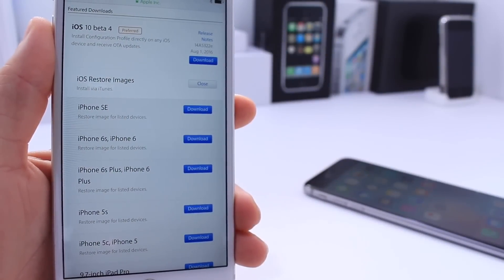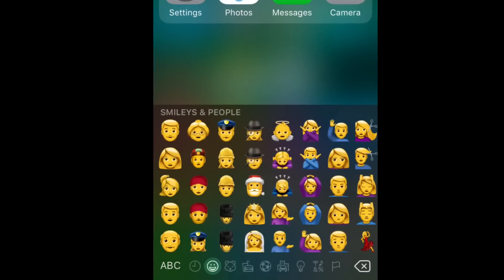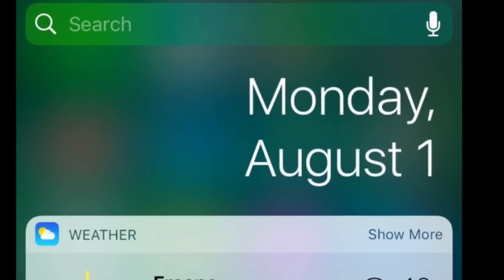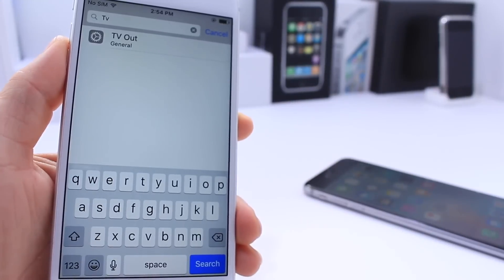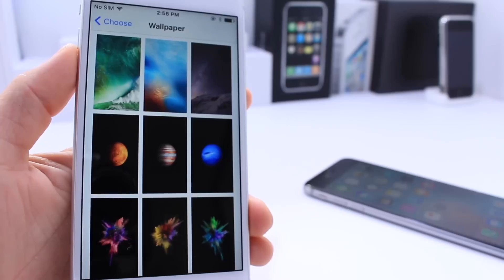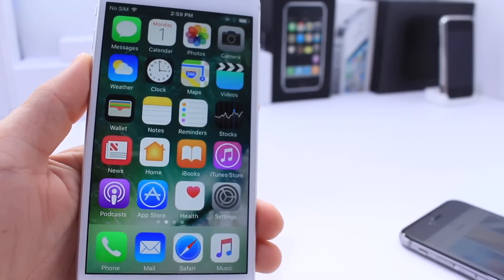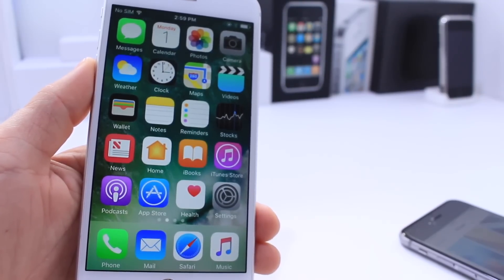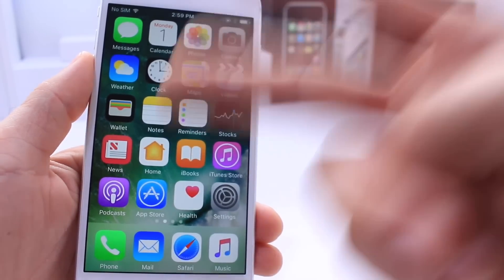iOS 10 Beta 4 What's New ?